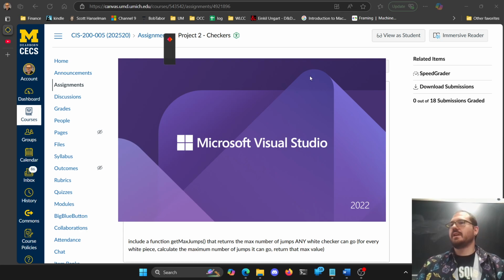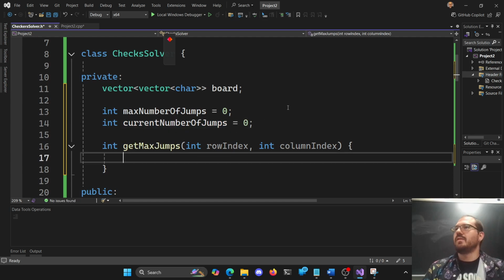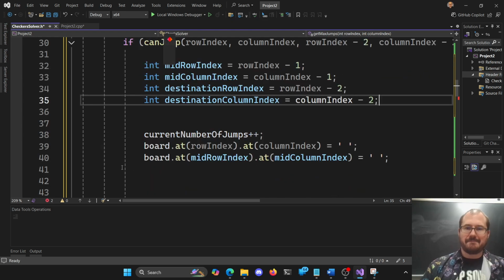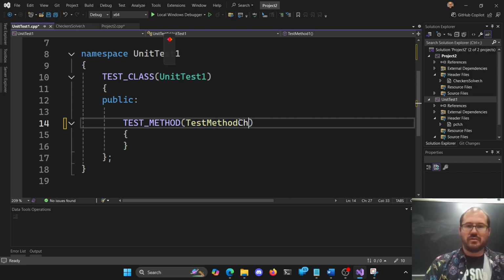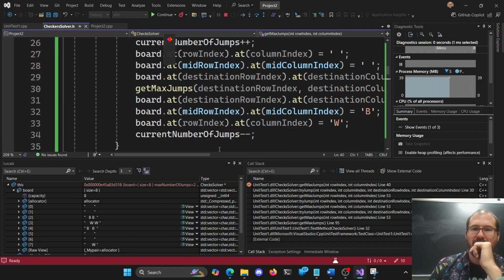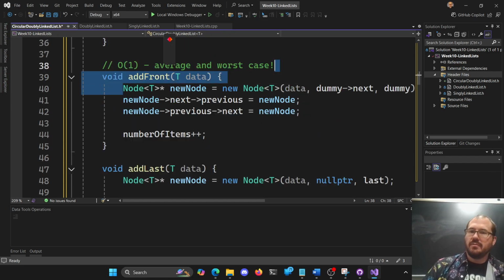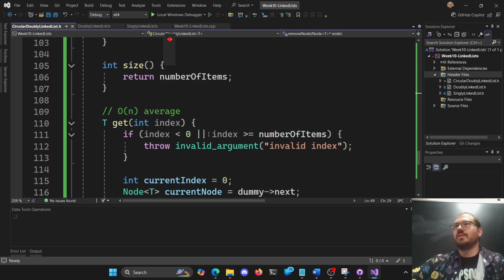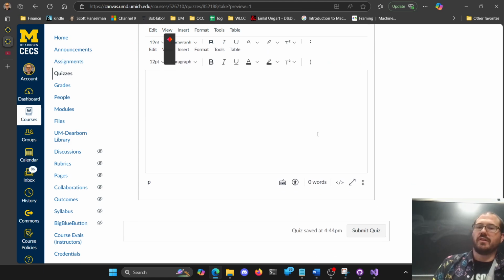CIS 200 - Computer Science II ( C++ ) - Winter 2025 - Circular Doubly Linked List